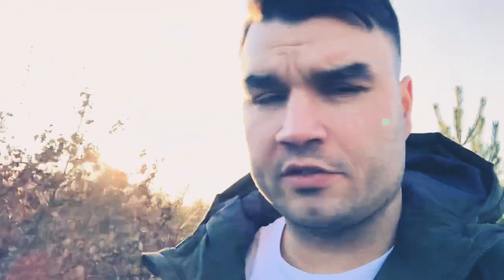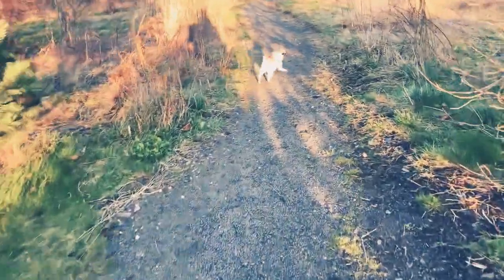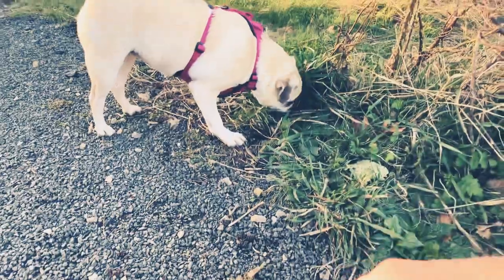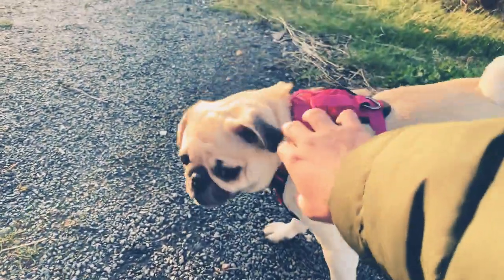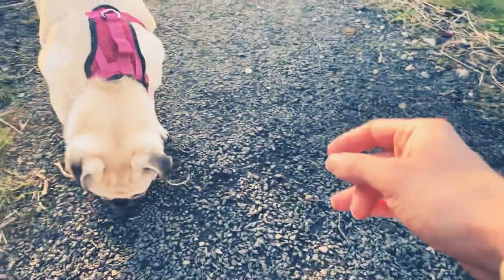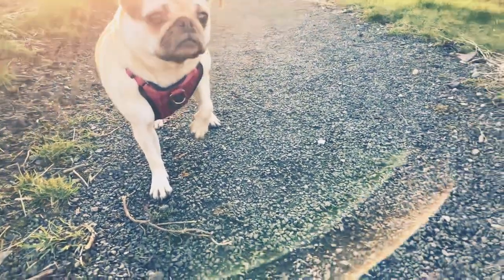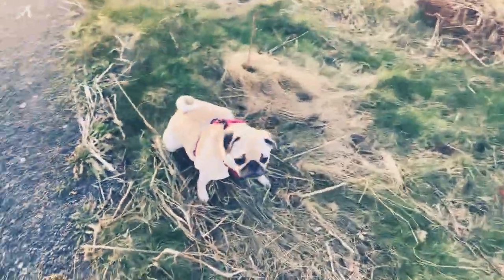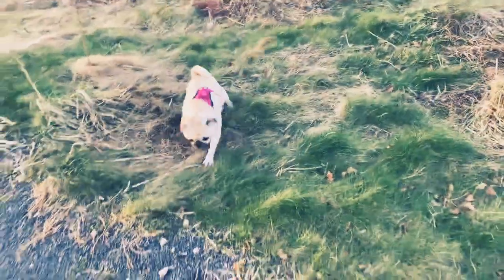Is it time we went to the vets?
Is it time I took Pippy the pug to the vets for a potential skin condition?